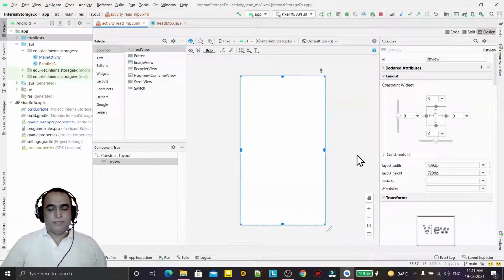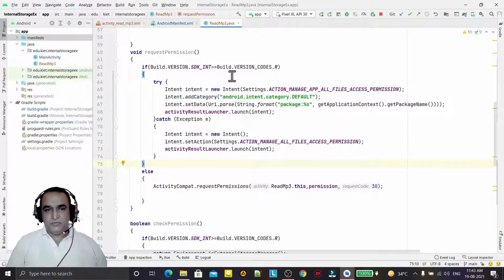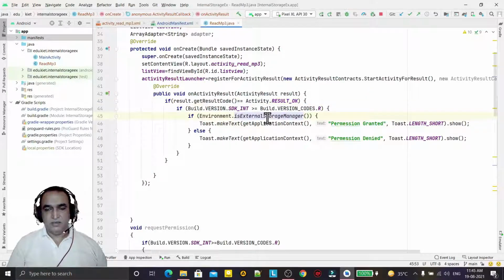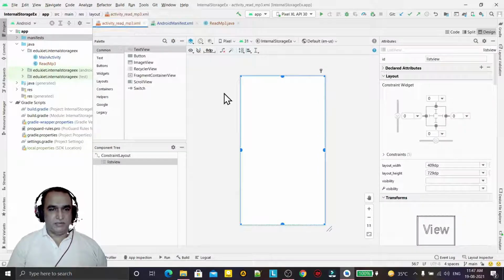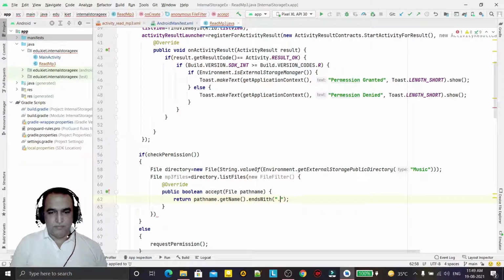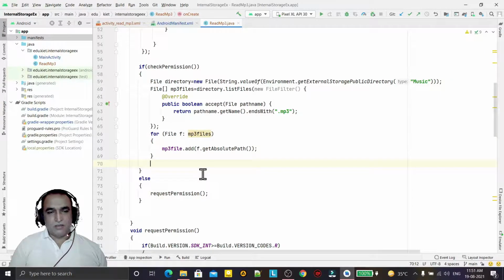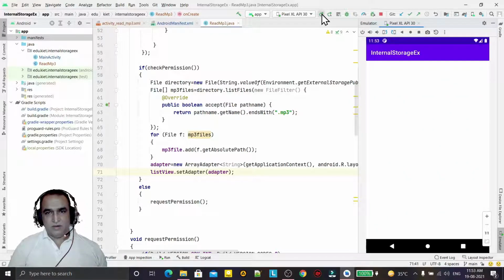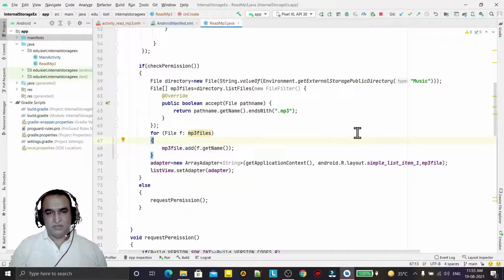Access MP3 files from External Storage Android 11 | Dr Vipin Classes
Reading MP3 files from External Storage in Android 11 or above | Dr Vipin Classes

About this video:
In this video, I explained about following topics:
1. How to access files from External Storage Devices in Android 11 or above
2. How to fetch MP3 from external storage device and display in ListView